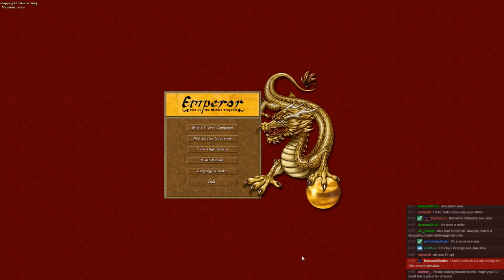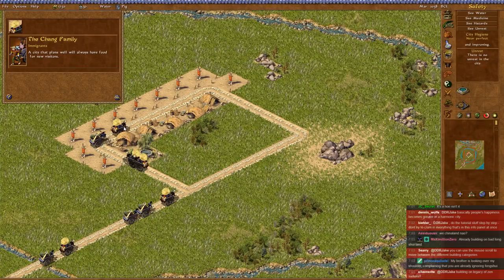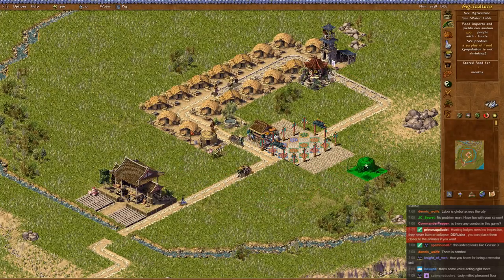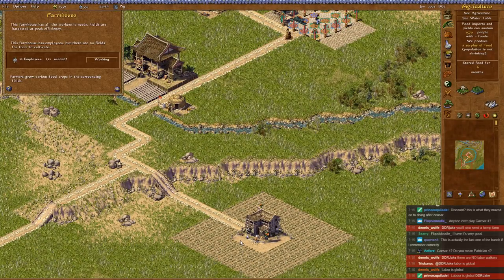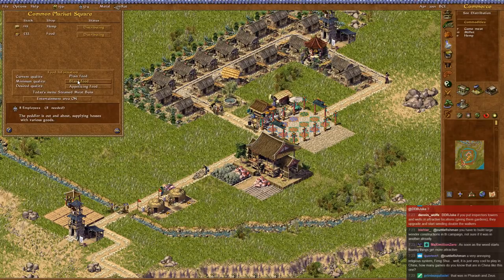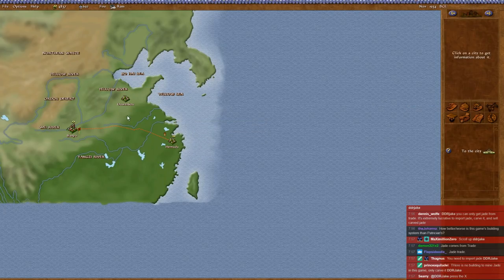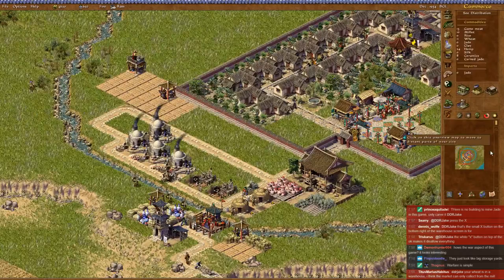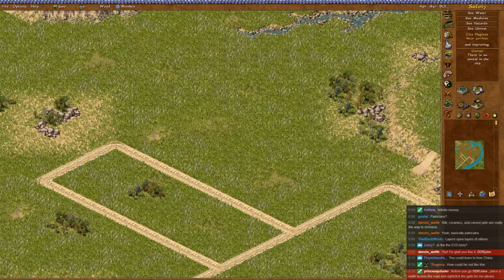Emperor: Rise of the Middle Kingdom